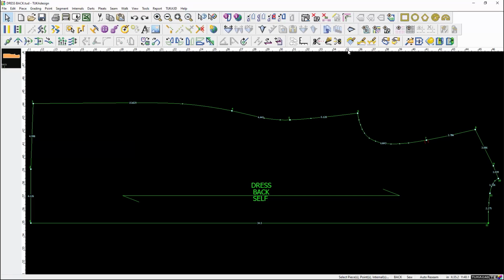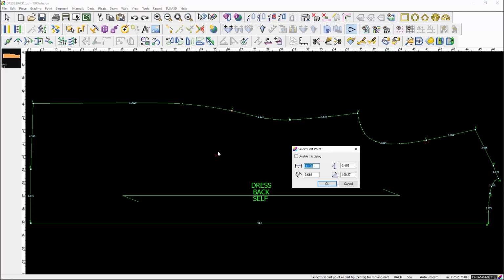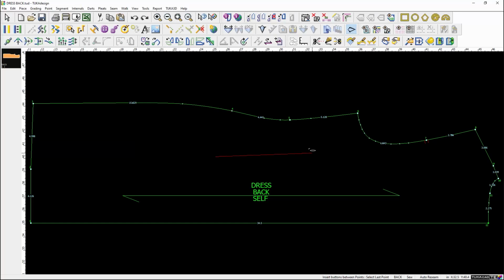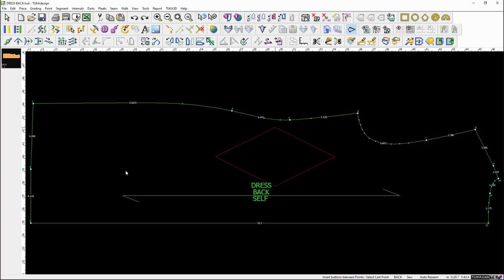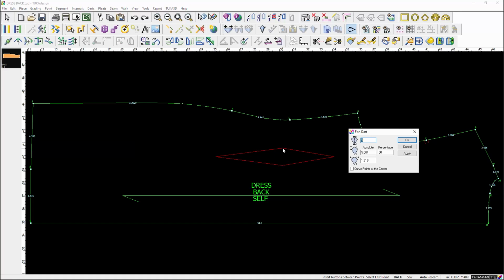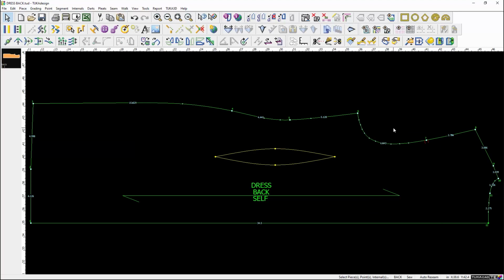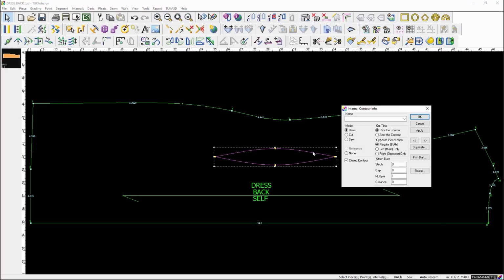Fish Dart | TUKAdesign Video Help Training | CAD Pattern Making Software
TUKAcad comes with built-in audio / video help for every tool. This video shows how to use the Fish Dart tool.